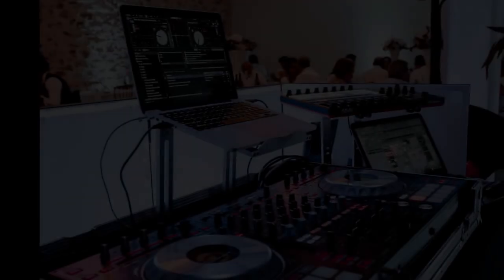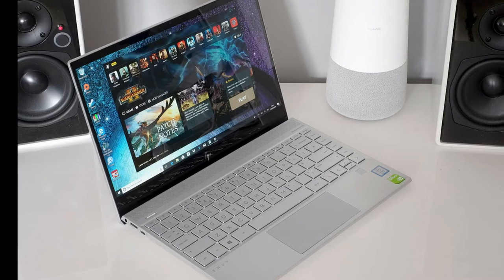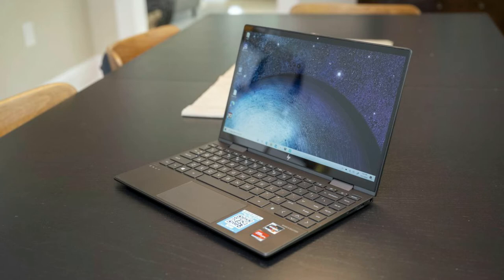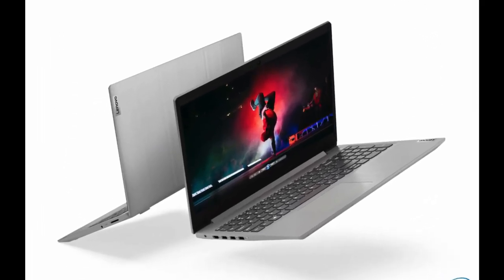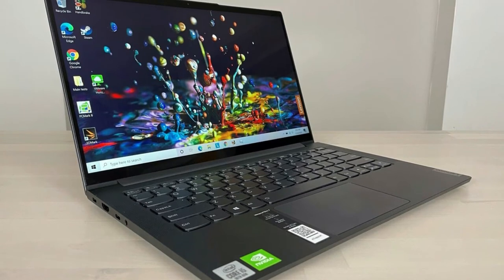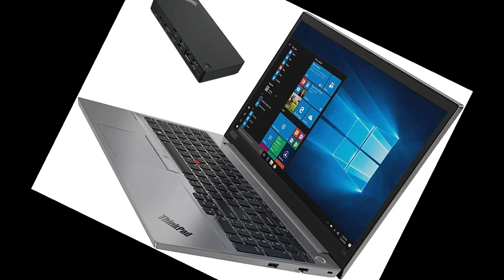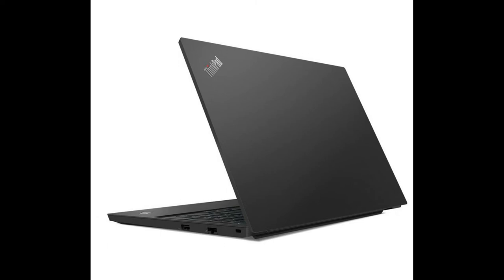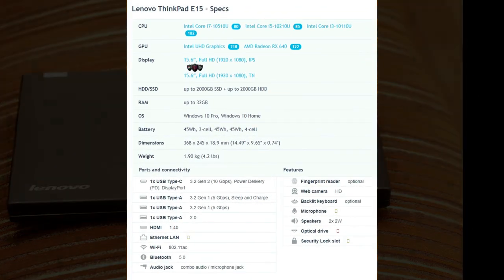5 Best Laptop For Djing _ Laptop Reviews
Best Laptop For Djing: There are a few specific things that differentiate the best laptop for music production from the rest of the pack. While it may seem difficult to choose, it’s more than worth it to find the right one to get you through a long mixing session or a full set on stage.

Buying the best laptop for music production is more than just getting one of the best laptops you can afford. You need a lot of speedy RAM and one of the best processors available to handle running your digital audio workstation (DAW) without experiencing any latency. At the same time, you also want to make sure you have plenty of storage, maybe even a dual drive with both an SSD and a hard drive, to hold all your music files and samples.

🌟🌟Links to laptops djing🌟🌟
HP Envy 13 Best laptop for djing:
Check Price on Amazon

Best Laptop For Djing in 2021